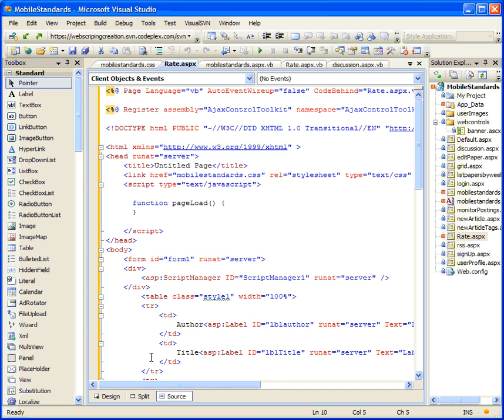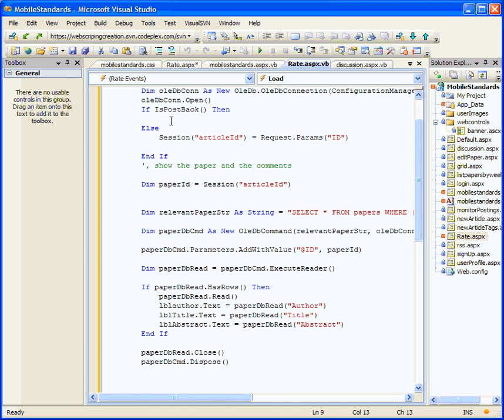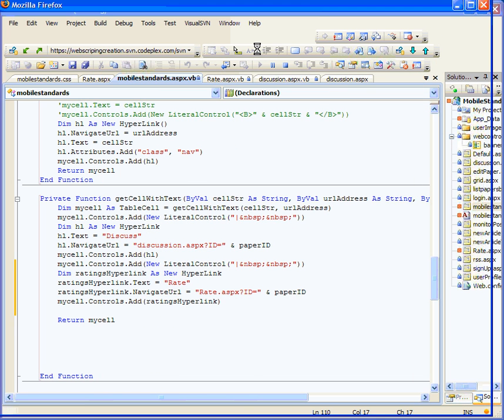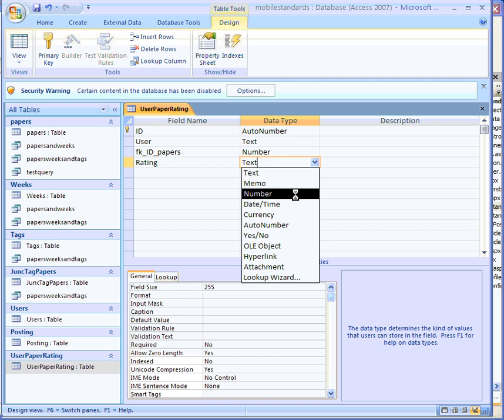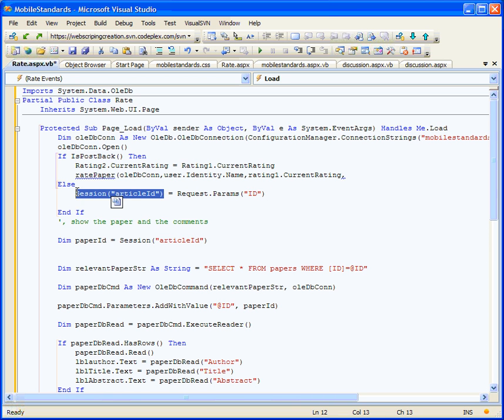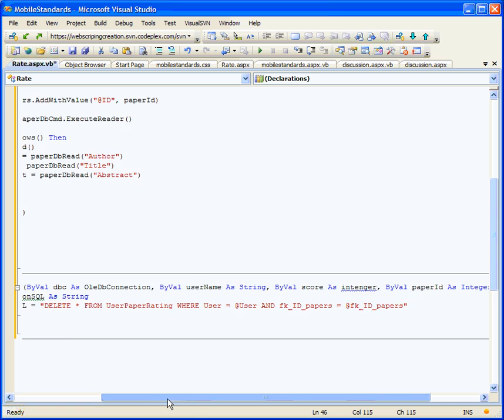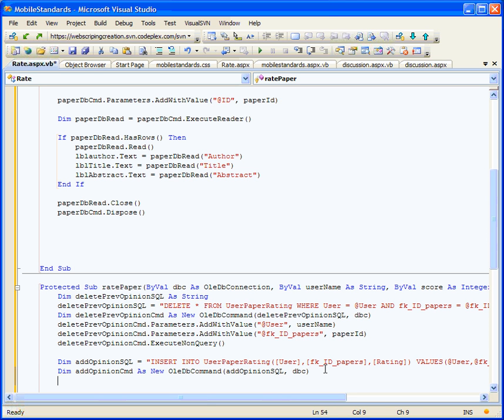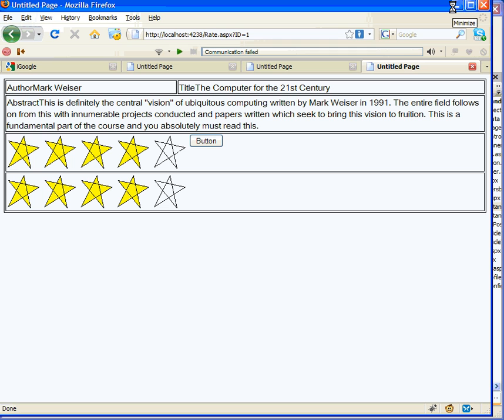3 Establishing a Table to Hold User Ratings and Connecting the Control to Server Side Code